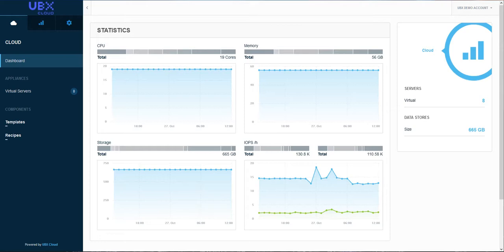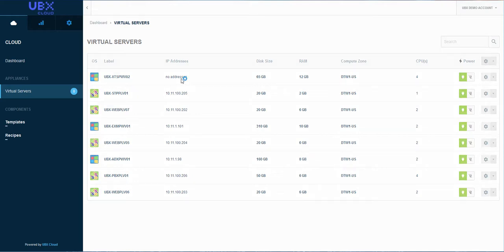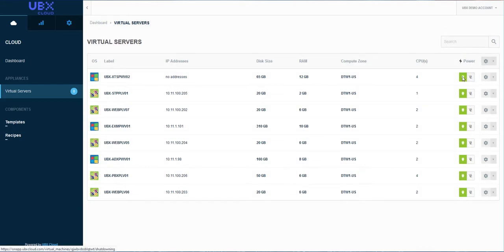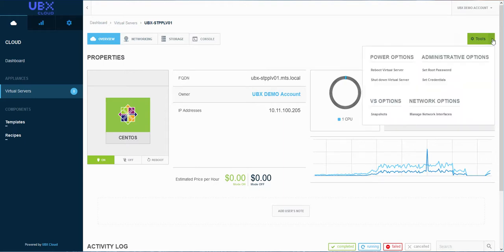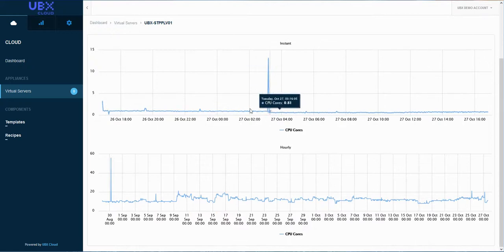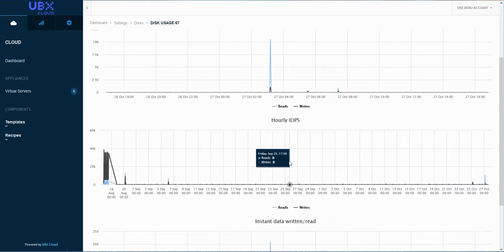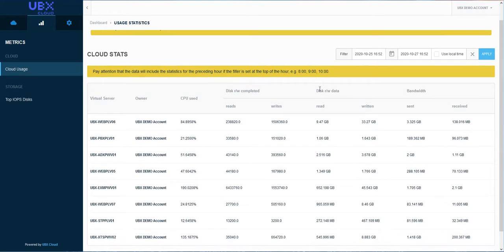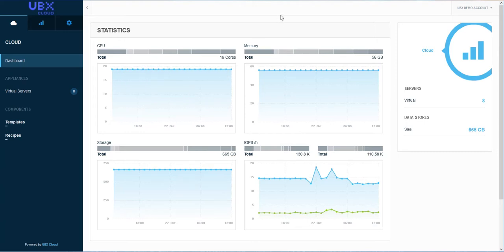UBX Cloud management portal 1/1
A guided walk through for VM management at UBX Cloud.
By. Reynaldo Martinez
11/13/2020